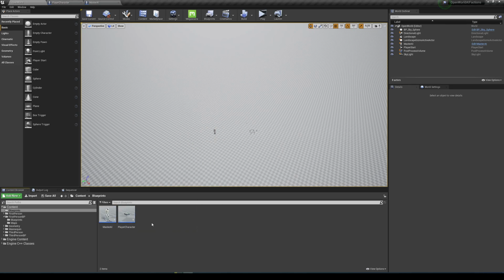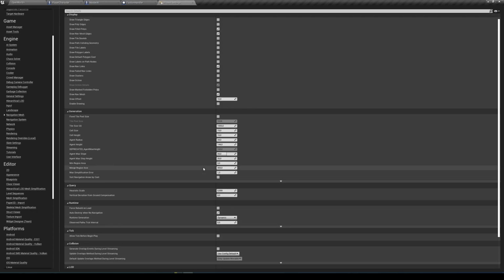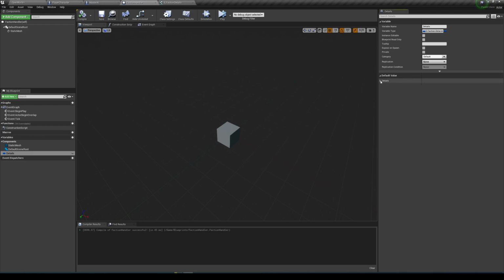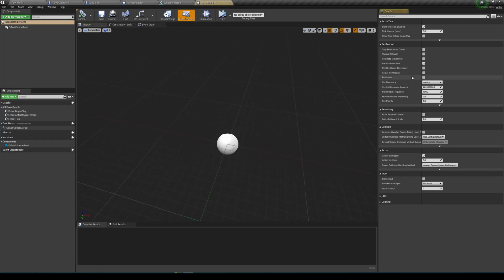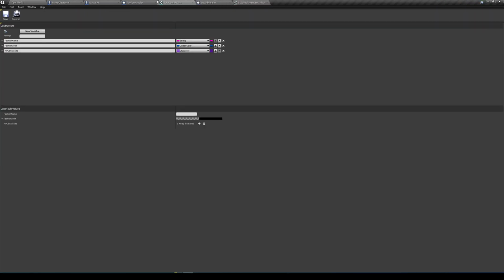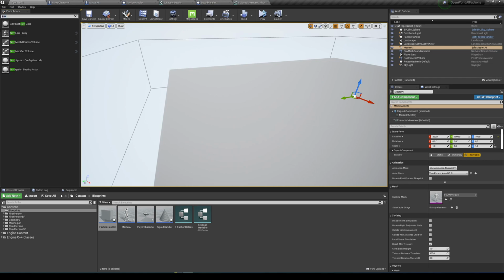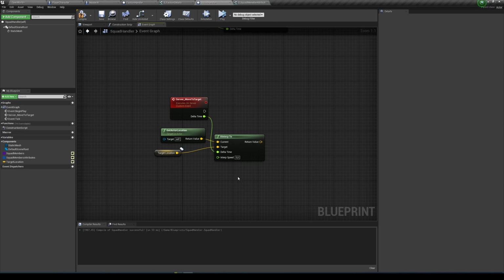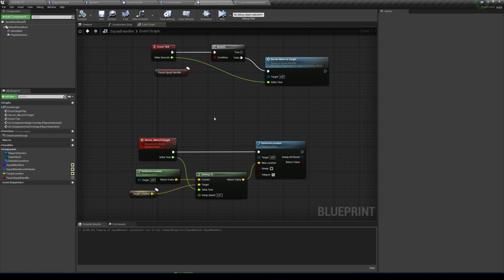UE4 Tutorial | Open World AI Factions | #2 | Setting Up NPC Spawners and Movement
Hi everyone, today we are going to handle the main faction spawners and how NPCs will move on the background when players are not close (no navmesh usage).

PS: I realized Im talking way too fast as I did in the beginning of my channel, I lost my training xD. I will try to improve that on my next videos.